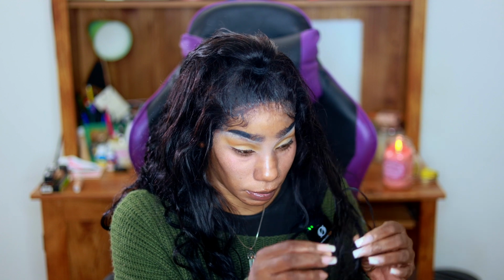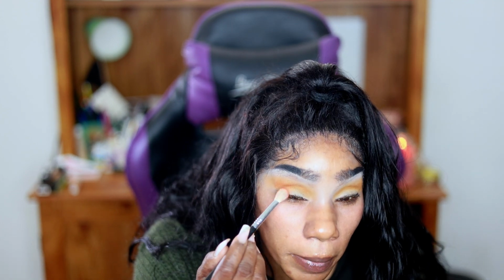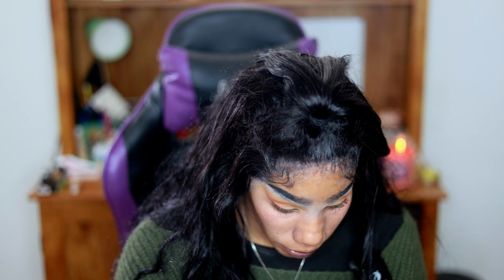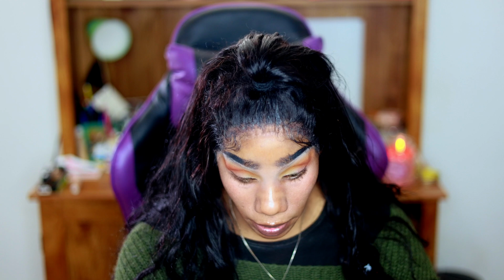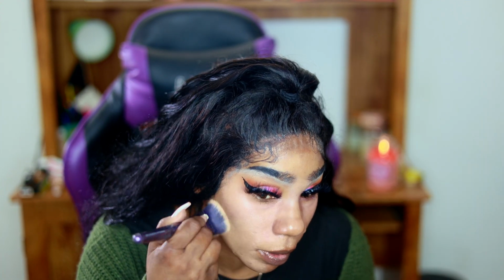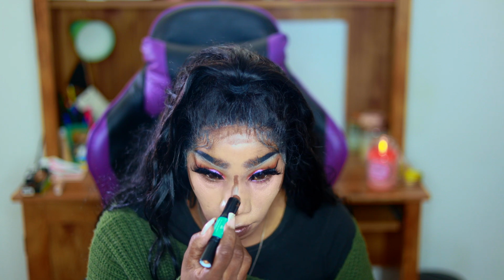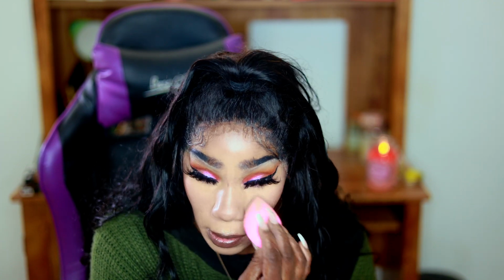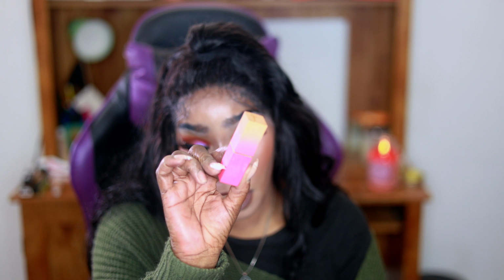Chit chatty GRWM/ Story Time on How We Found our Dream Home/2024 💖 ❤️ 🏡🏠🫶🏼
Hey Loves,
Just doing makeup and chit chatting today, It literally took Yt forever to upload this video lol. I hope you all are doing well. Lmk what video's you would like to see from me. Love ya'll ❤️✌🏽

💖 About Me:

Hey, Beautiful.
My name is Teaya Symone'. I have been a content creator for 3 years. I have been a makeup artist for over 15+ years. I am a mother to 3 amazing boys, and taken by the man of my dreams..I am a Afro-Indigenous , cis-gender woman. On my channel you will find a variety of beauty + lifestyle videos, commentary, family vlogs +MORE! My videos include:  get ready with me, drugstore and highend first impressions, shop with me, makeup hauls, speaking  up and advocating  about problematic issues going on in the world, and most importantly standing up and being LOUD about HUMAN RIGHTS!and RACISM i created this space for us all, to learn and grow together!  I hope you enjoy my channel. I am so grateful for each and every one of you! 💖💕🙏🏽❤️

The policy surrounding copyright laws does not only protect the rights of those who own the property. If a person promotes art or science in a useful manner, that person may use copyrighted material, even though he or she is not the owner or has no ties to the property itself. Because of the allowance of owners to defend their rights, this would hamper any progress. Such entitles also fall under First Amendment protections.

Xoxo💋